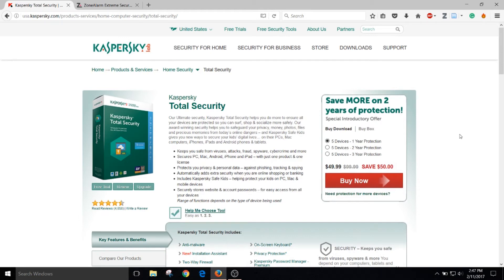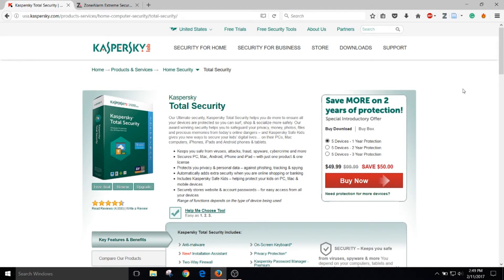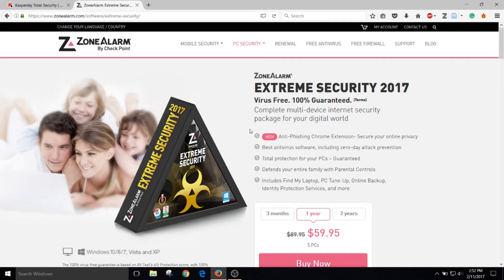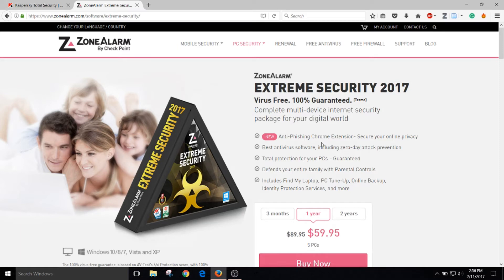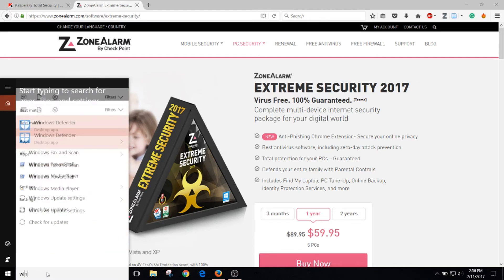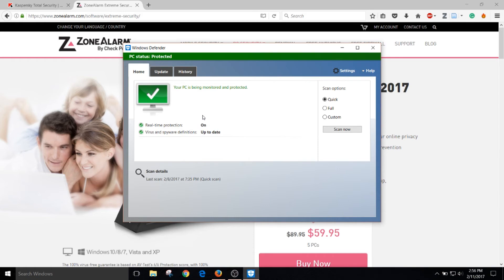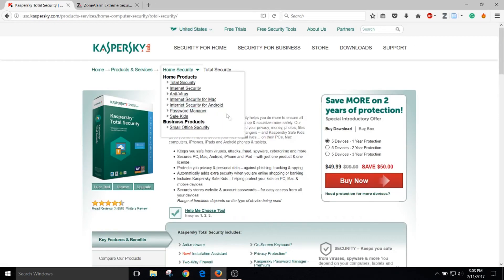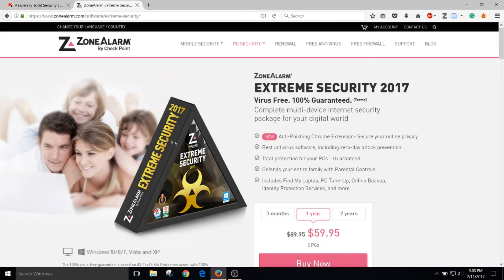Top 2 Best Antivirus Programs - Windows 10 | 2017 Edition!!!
I show you guys the top 2 best premium antivirus programs and the best free antivirus program.

Free antivirus is already installed on your Windows 10 system called: Windows Defender.